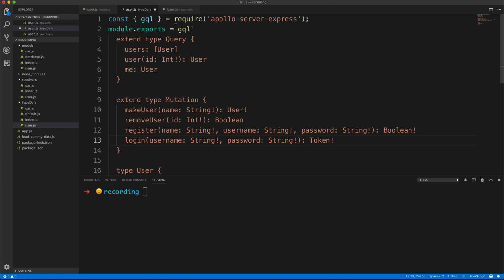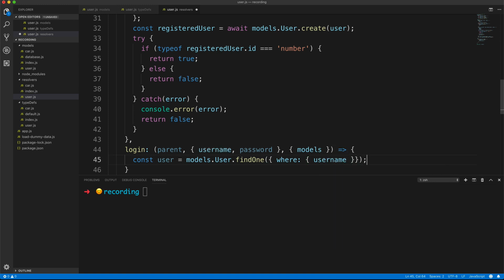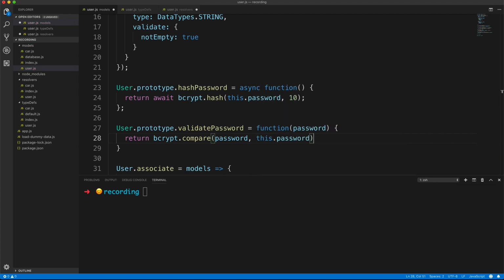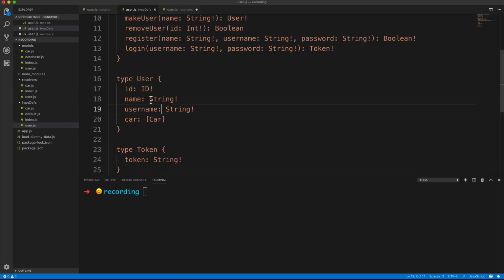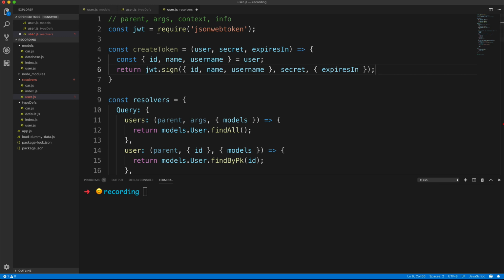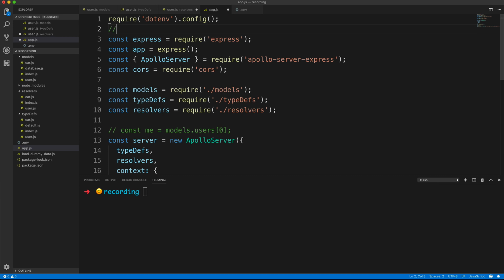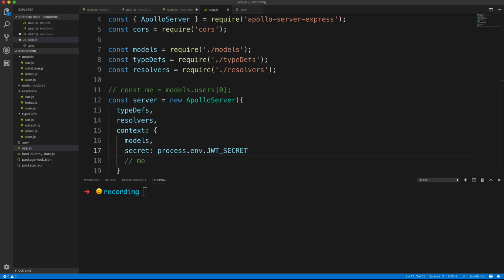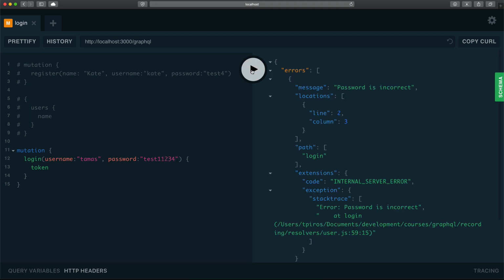25Creating A JSON Web Token via GraphQL